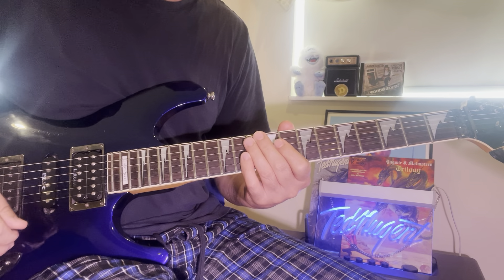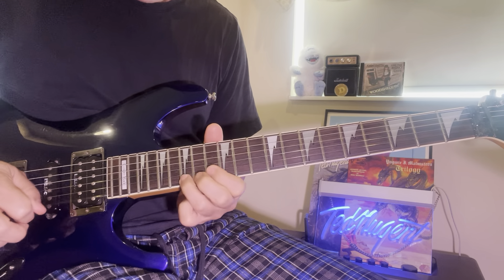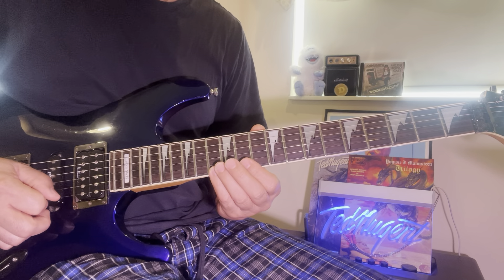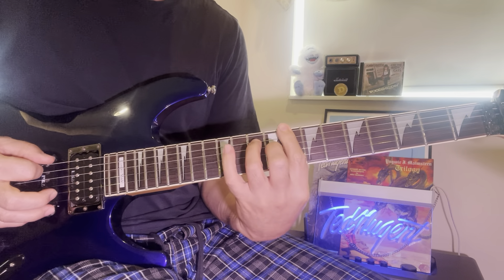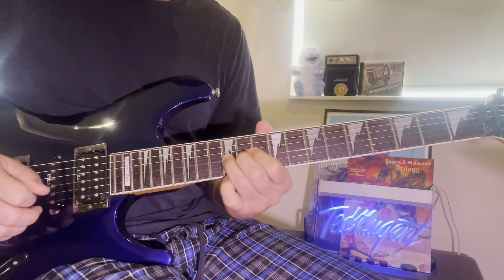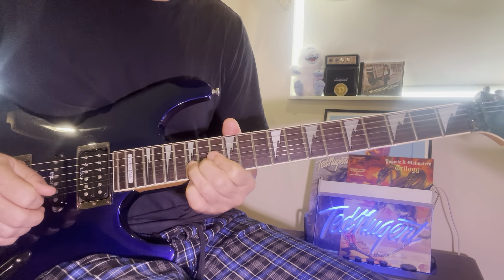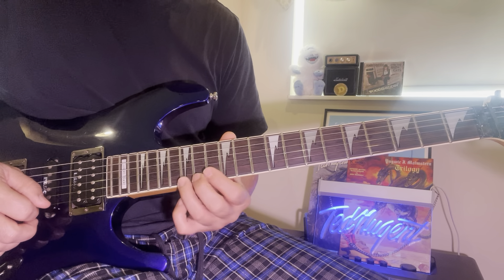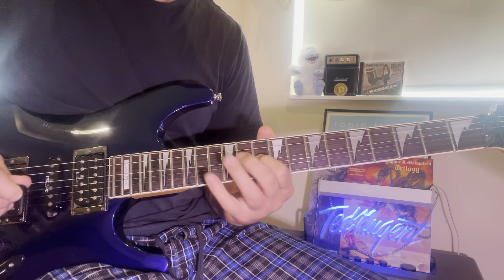Awesome Blues Guitar Lick Lesson.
Guitar lesson showing a cool blues or rock lick how I navigate blues licks. @Rippin6GuitarSchool